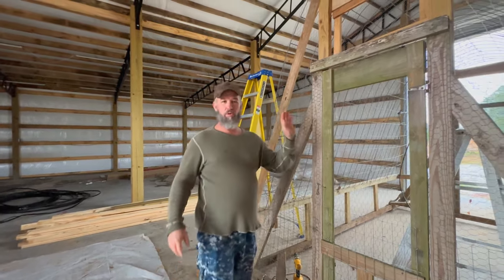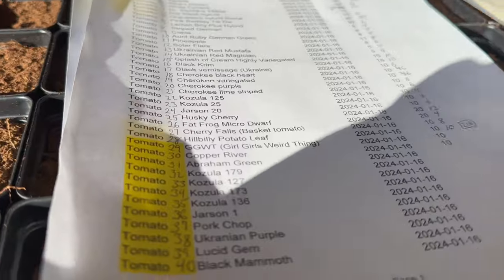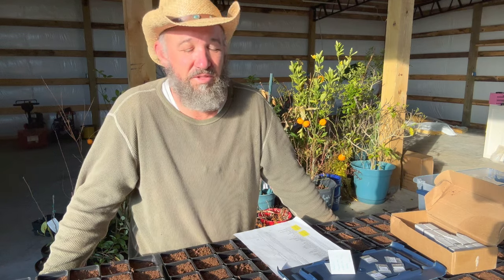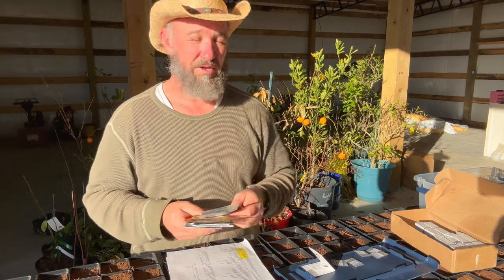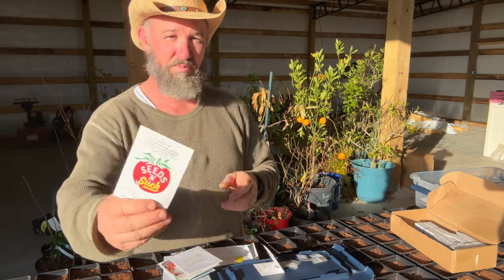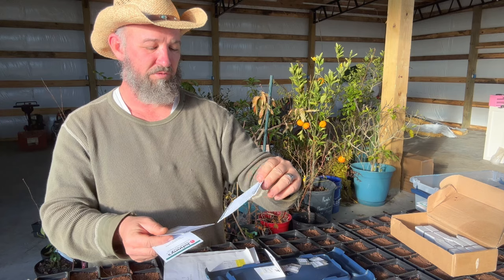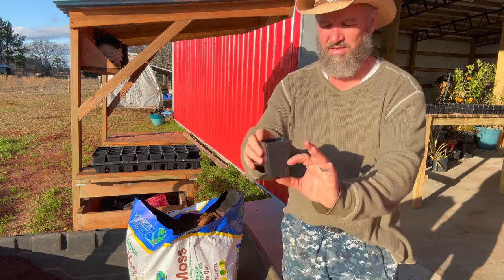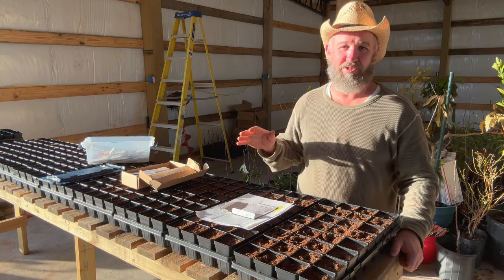Starting Tomatoes from Seeds | My New Collection | Selling Tomato Plants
My new adventure in collecting tomato varieties. Starting over 1000 seeds to Grow, Share, and Sell. Growing Tomato Plants to Sell.